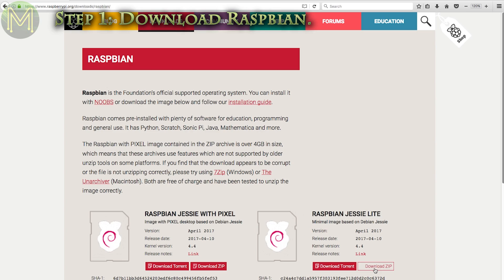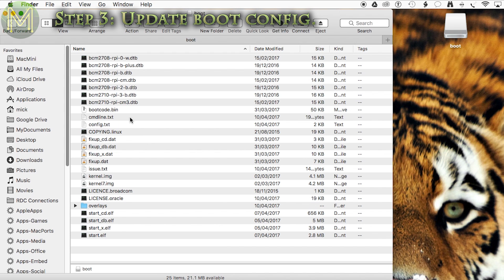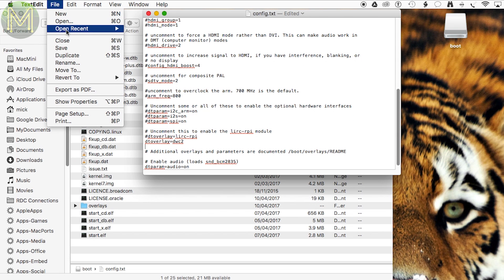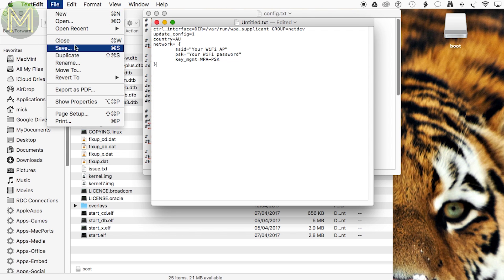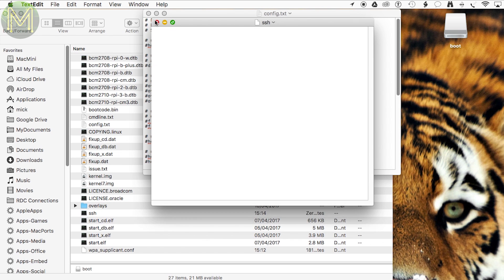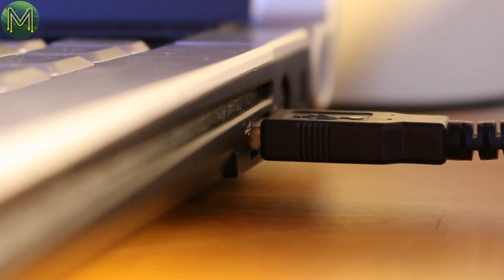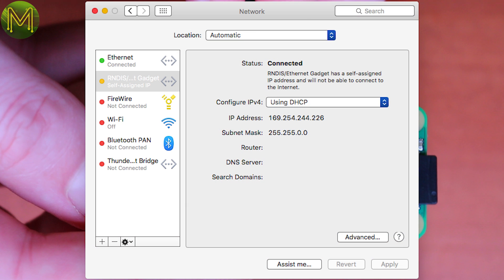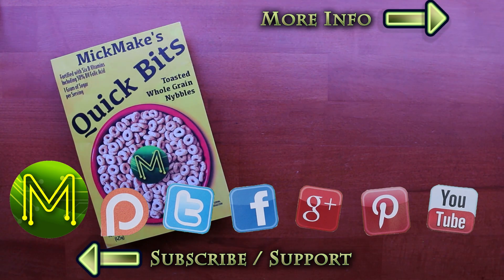#141 Headless Pi Zero W: 2 easy ways of connecting // Tutorial QuickBits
Running "headless" isn't a complicated thing. Once you know how to do it, there's no turning back. Here's two easy ways of connecting to your Pi Zero W without a keyboard or screen.